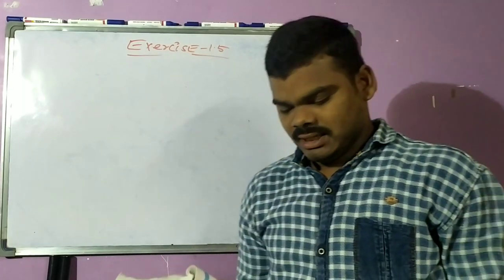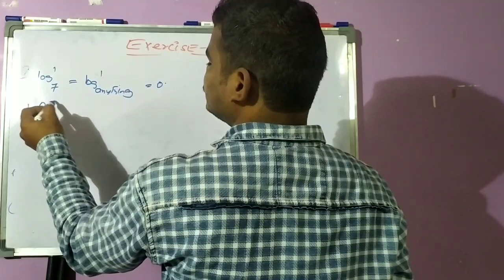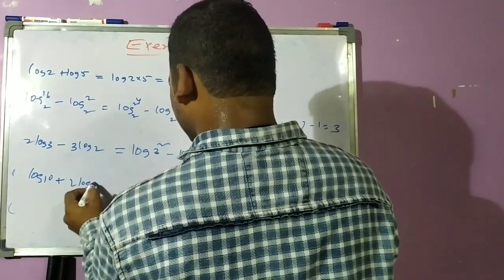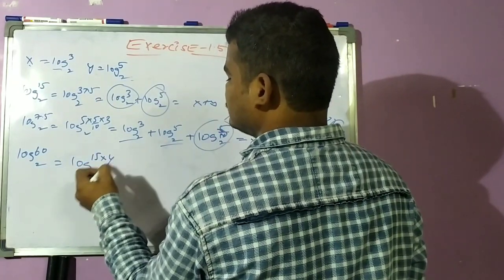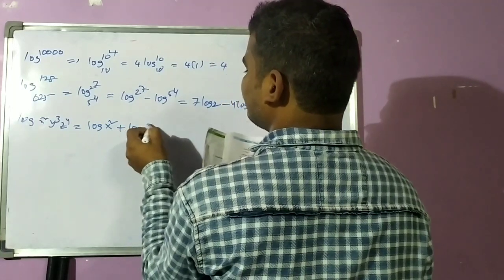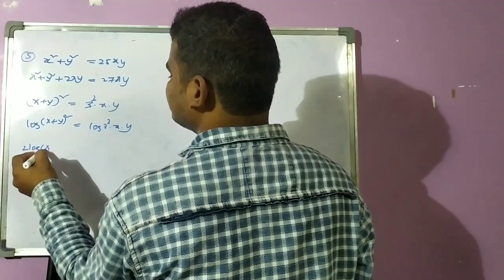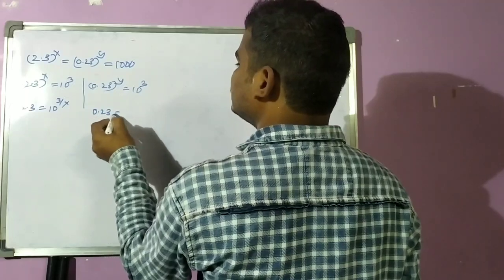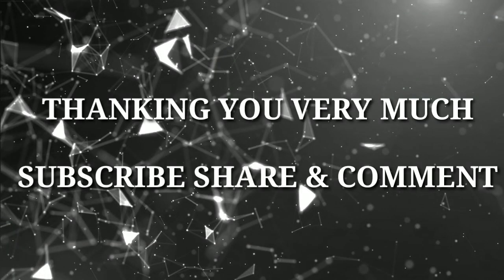LOGARITHAMS EXERCISE 1.5